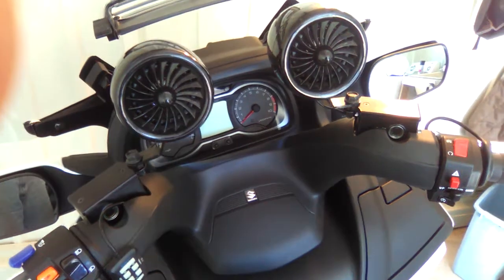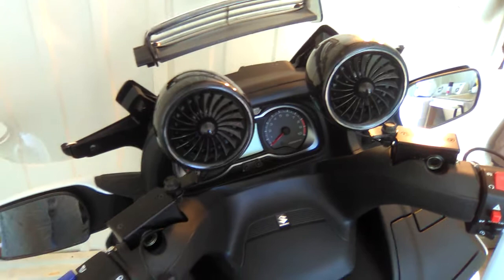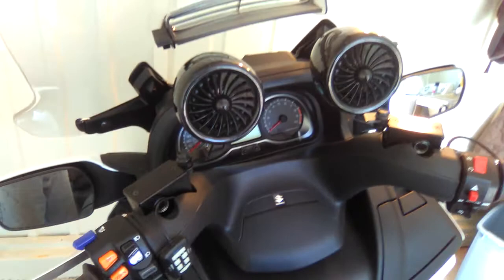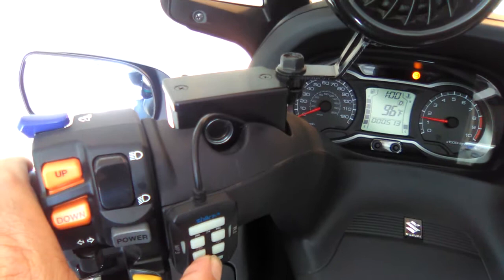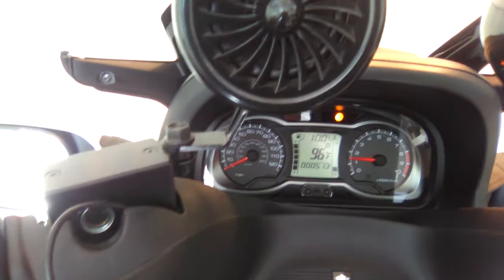Music on a 2017 650 Burgman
Excellent radio sounds really great